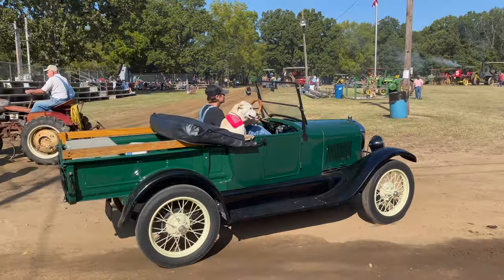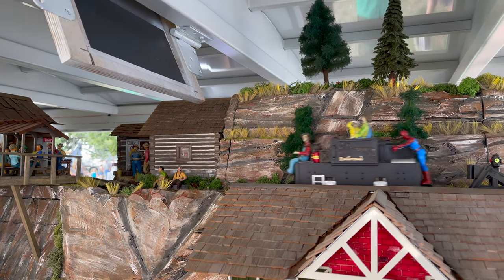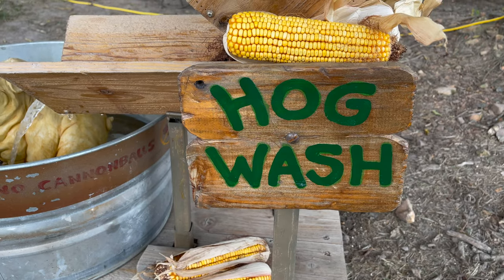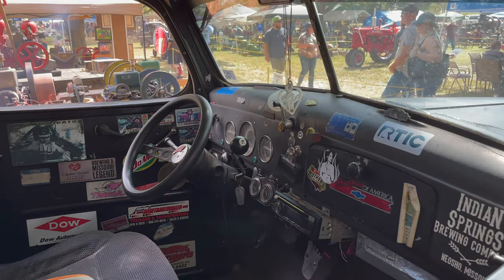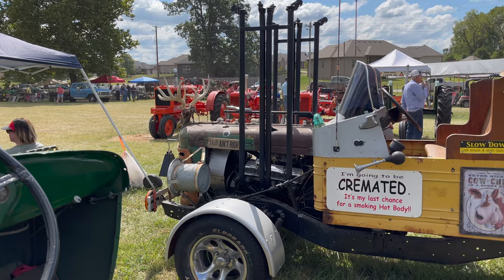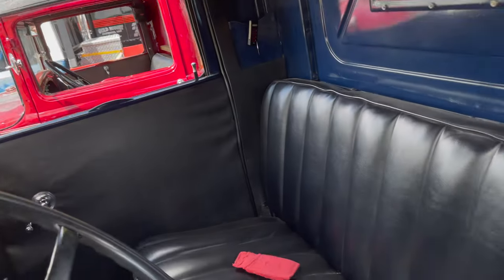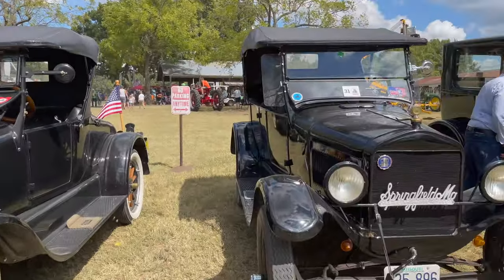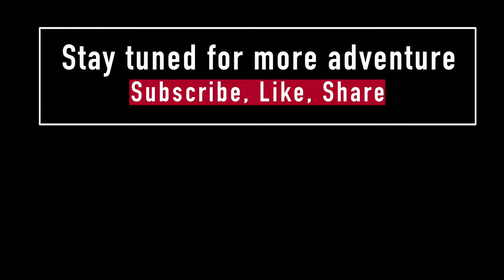Steam O Rama 2021 😎 Hit & Miss Engines 👍 Steam Tractors 😃 Classic Cars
Follow me around as I checkout the Steam O Rama just outside of Springfield Missouri. This was a fun farm and tractor show with lots of tractors and classic cars driving around. Hit & miss engines running and various demonstrations like an old wash machine and a saw powered by an Hit & miss engine. It was fun to learn a little about farming history as well. Well worth a visit if you're in Springfield MO. 🚜